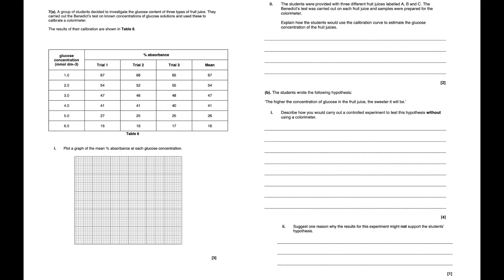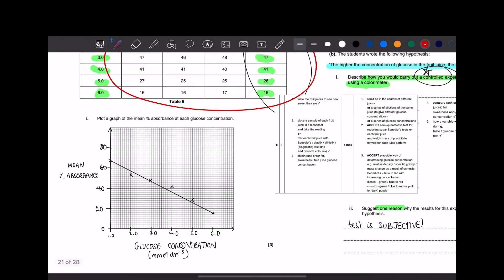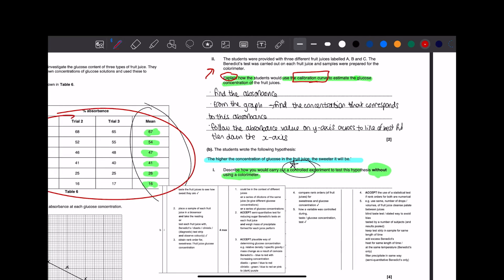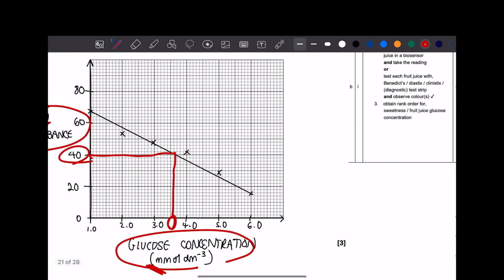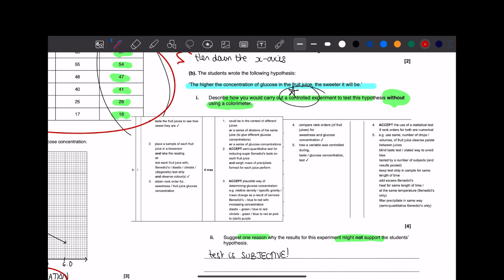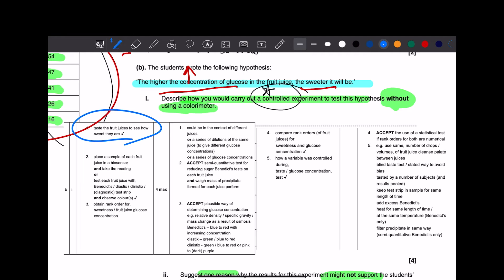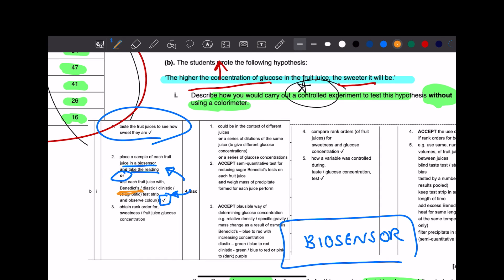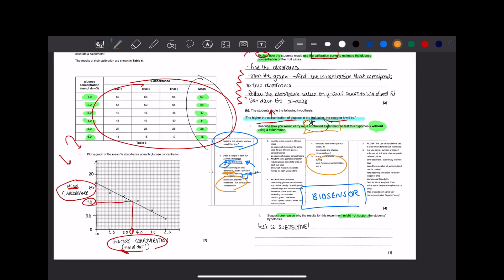BIOLOGICAL MOLECULES (colorimeter practical) exam question walkthrough pt.6 | A-level Biology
welcome to the ultimate hub for a-level bio, chem and maths people!
 I achieved A*A*A* in those subjects (2023) and i am dedicated to sharing all my wisdom and tricks of the trade with you guys.

what to expect from me:
- teaching a-level biology exam technique - my exact method simplifying how to go about approaching and writing super-specific answers which guarantee you marks every time
- tutorials - how to increase your grades, study methods, guides on achieving an A* and much more

these videos have worked for so so many students, so let them work for you too :)